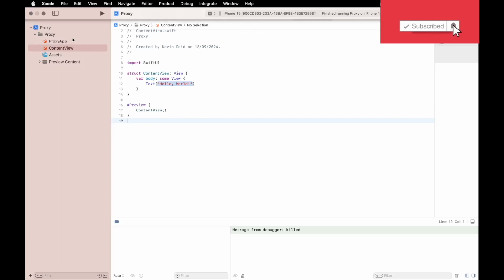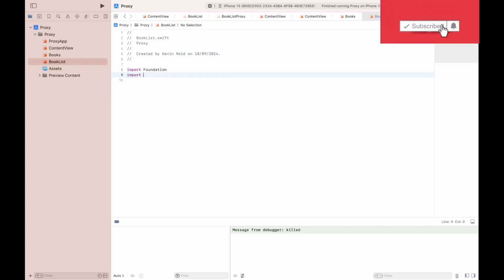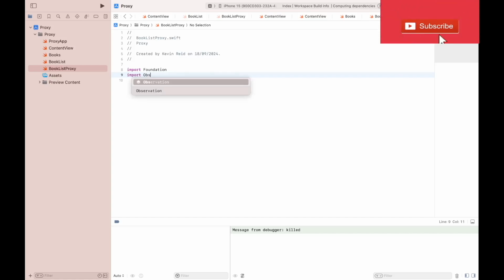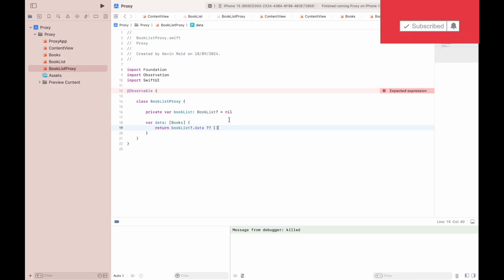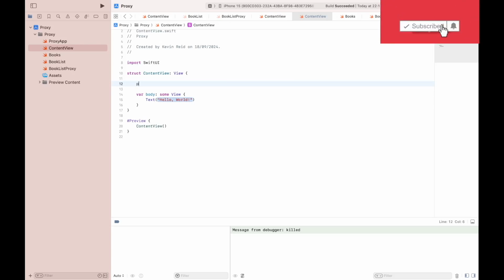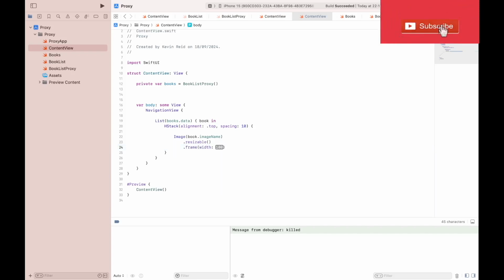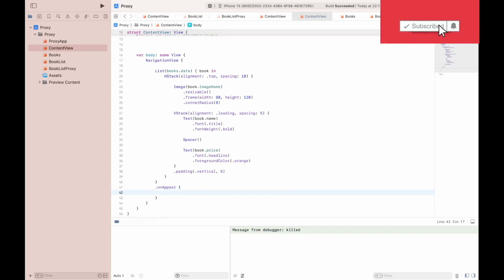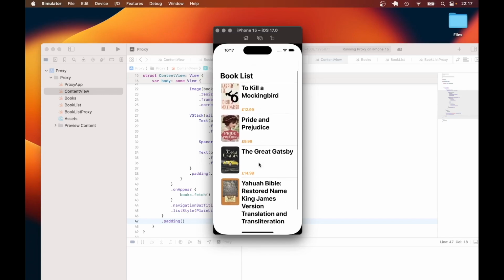SwiftUI Proxy Design Pattern Explained | Step-by-Step Beginner's Guide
Learn how to implement the Proxy Design Pattern in SwiftUI with this step-by-step beginner's guide. In this tutorial, we break down the key concepts and walk you through practical examples, making it easy to follow and apply to your own iOS projects. Whether you're new to SwiftUI or looking to deepen your understanding of design patterns, this video will guide you through everything you need to know.
Feel free to adjust the wording to suit your style, but this version highlights key elements to help with discoverability and engagement.

3 Git Tower – Simplify your Git workflow with this powerful Git client

1 SwiftUI Mastery: Core Data To-Do List with Notifications, Pie Charts & Address Lookup